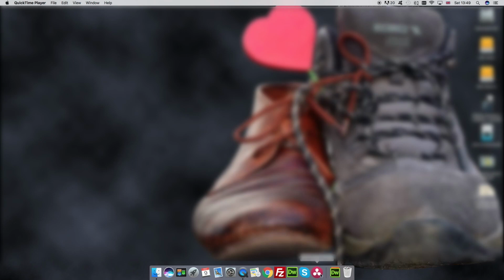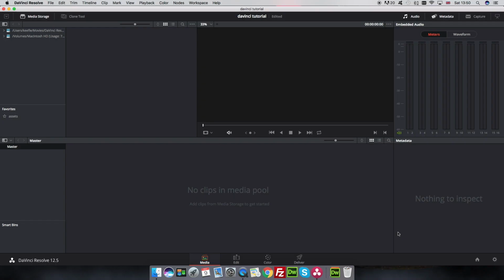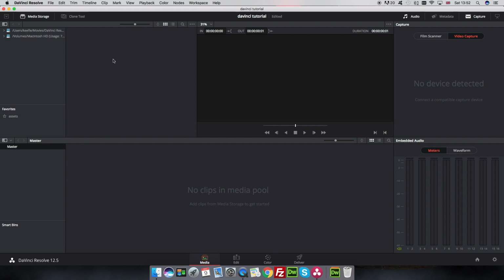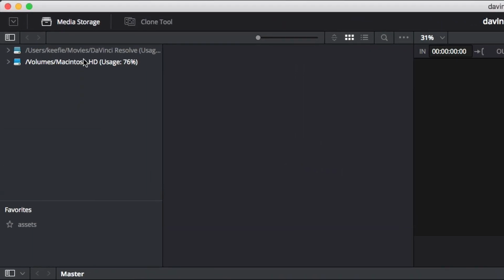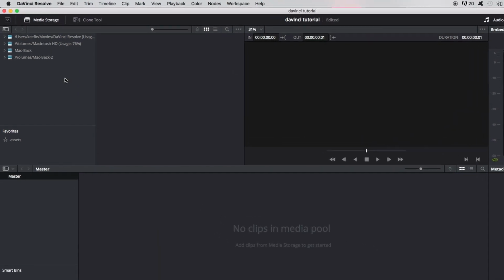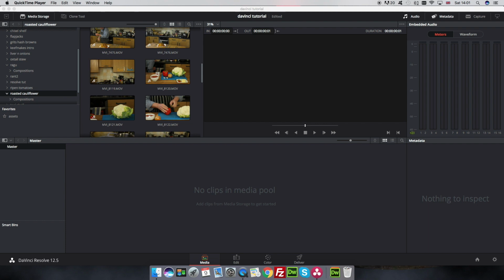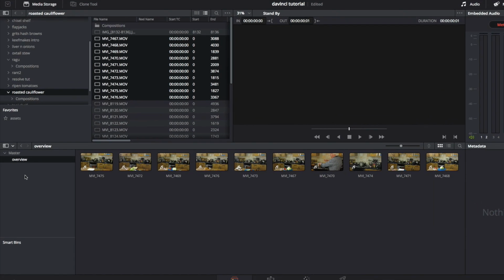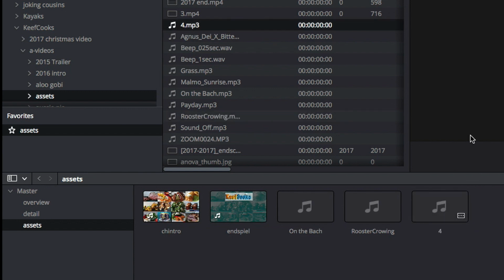DaVinci Resolve 12.5 Absolute Beginners | Part One - The Media Page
I don't intend to do lots of software tutorials. However, I'm doing this one because it needs to exist. When I started to learn DaVinci Resolve, about 6 months ago, I couldn't find any decent, easy to follow tutorials online. Hopefully, this will be it - a short series, probably in 4 parts, that will get absolute beginners up and running and making amazing videos. In this first part, I do an introduction to the software and the basic features of the DaVinci Resolve Media Page.